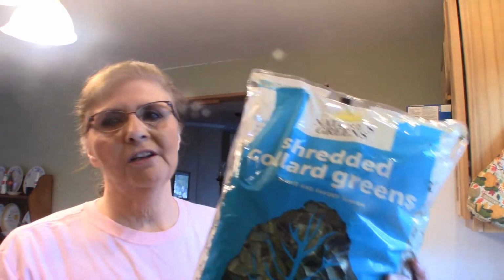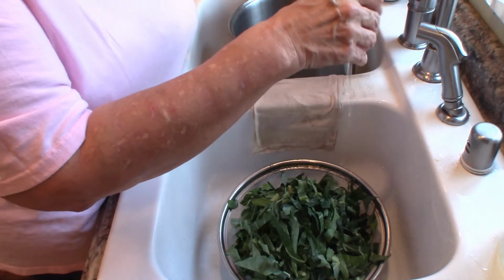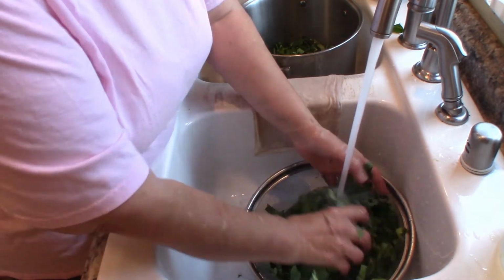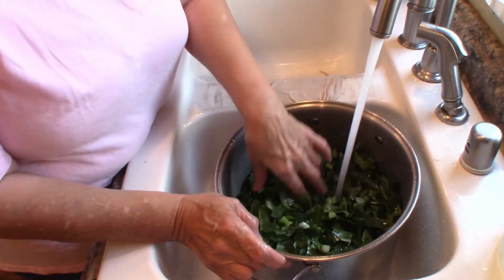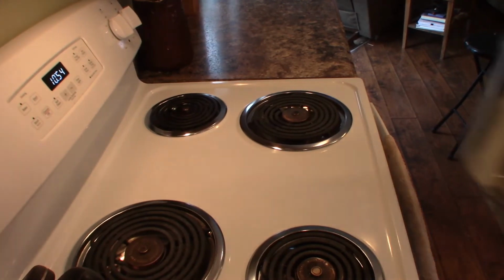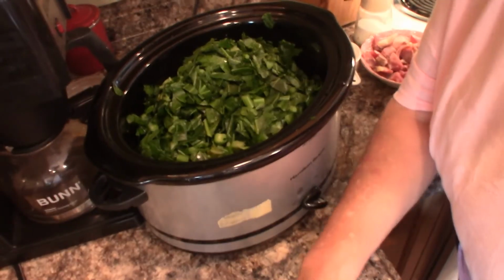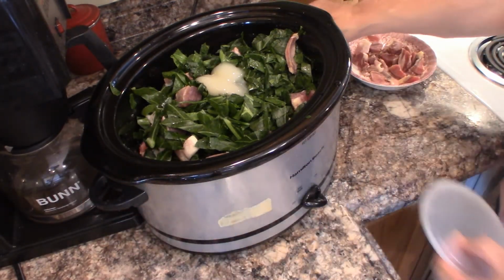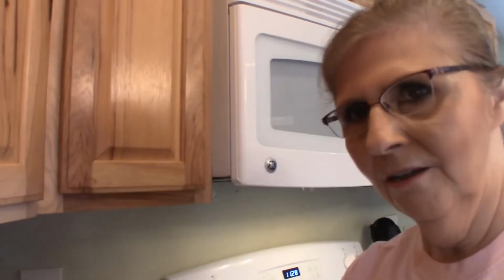Southern Collard Greens in the Crock Pot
This is how I make my southern collard greens in the crock pot.  You can add any seasonings that you like, but this is how we like them. I started out with my crock pot on high for the first hour, then turned it down to low and let them cook for about 3 hours, just until they were tender, but not 'mushy.' If you don't have fat back drippings, bacon grease will work just fine for your seasoning. Let me know if you try this recipe and how it turned out for you.